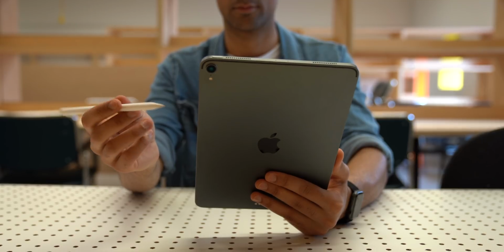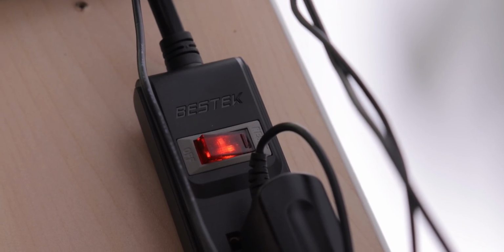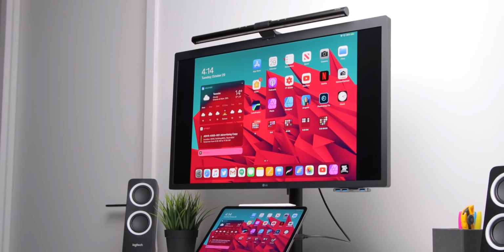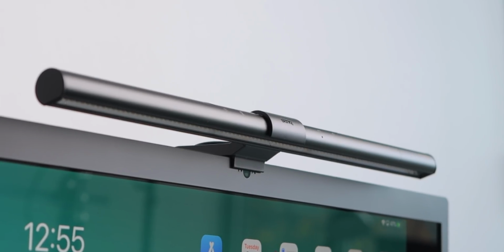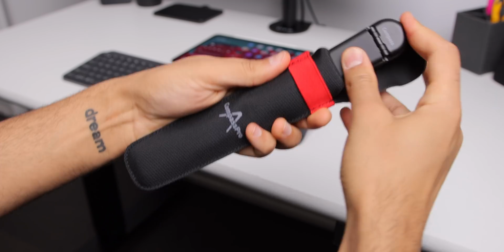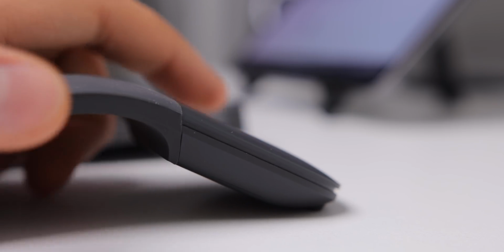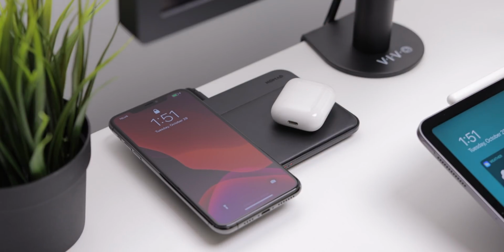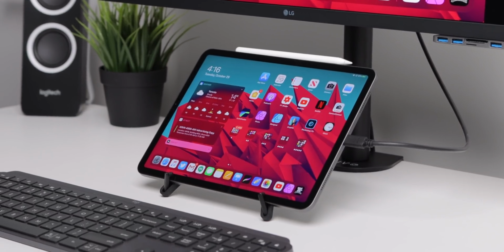Ultimate iPad Pro Desk Setup Tour! - Minimal x Productive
This iPad Pro Desk Setup makes the iPad Pro feel EVEN more Pro and becomes that much closer to being a full laptop replacement, with this desktop setup.

Twelve South Compass Pro iPad Stand

My Tech Gear List